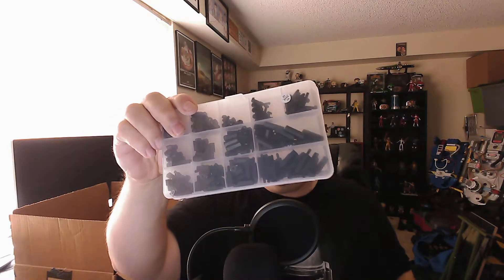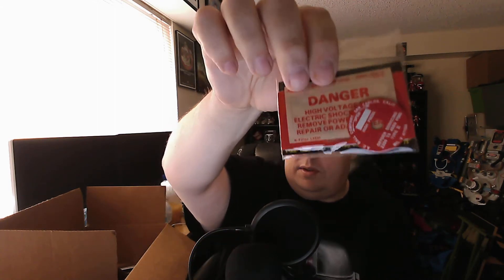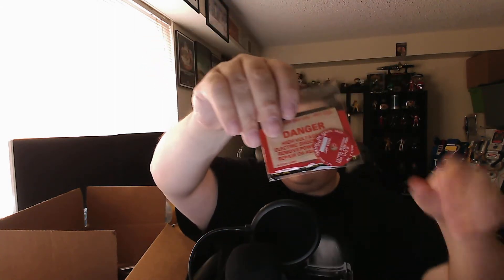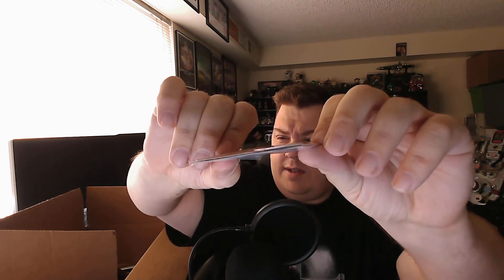Road to Benofkent Proton Pack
101% 2.03K/2K

Support THE DIMENSION:

Thats right, this is the first part of a series of videos..about my process/journey from a spirit halloween(80% scale) pack to a full scale pack.   I ordered my bok pack in august and it will be arriving soon.   This is just a video of me talking about prep and parts that i have squirreled away in preperation.

101% 2.03K/2K